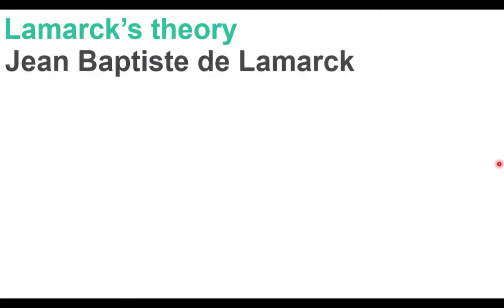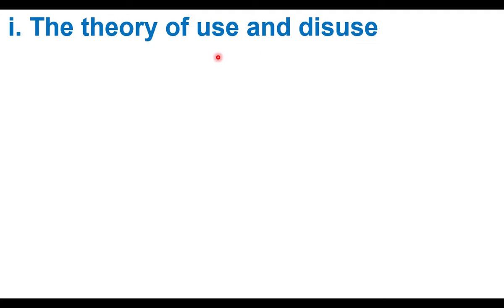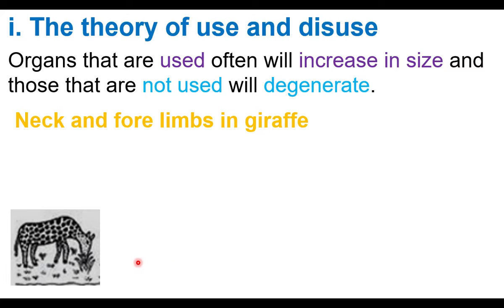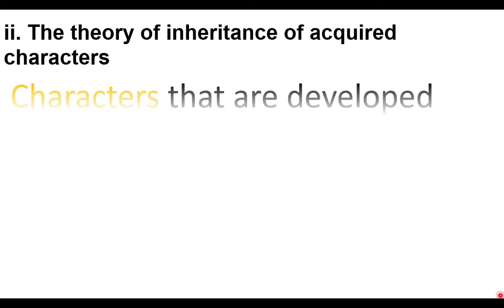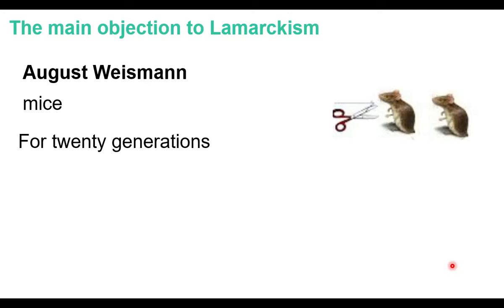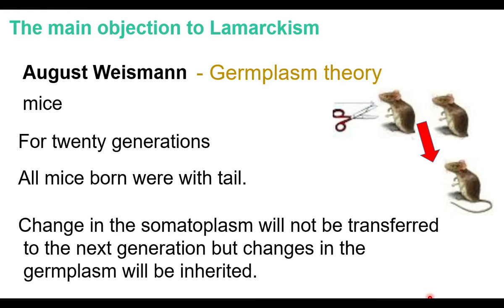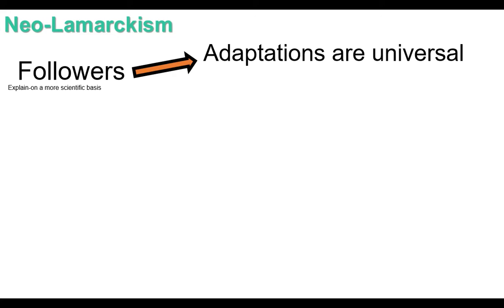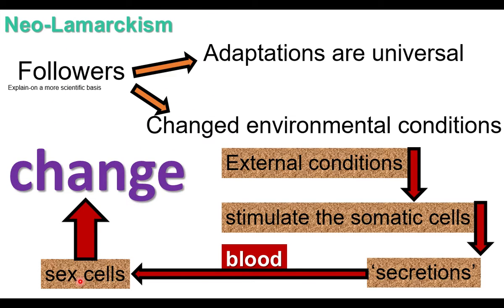4) 12thBio-Zoology Chapter:6 EVOLUTION (LAMARCK'S THEORY)